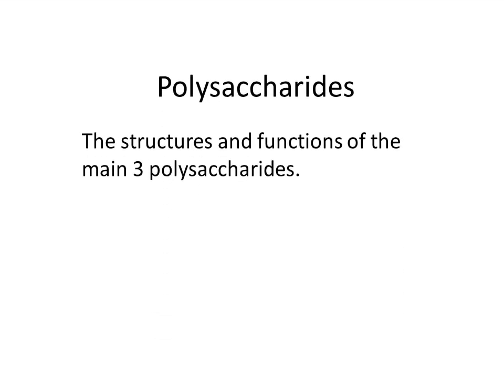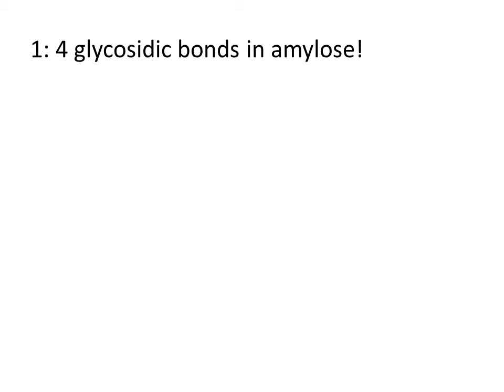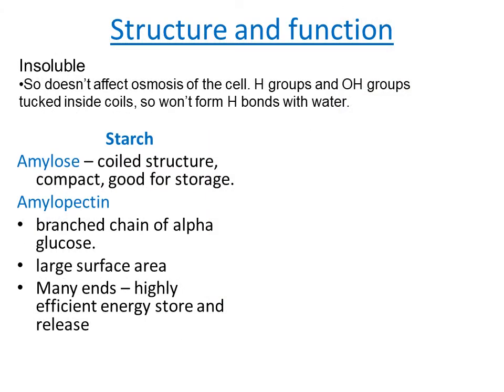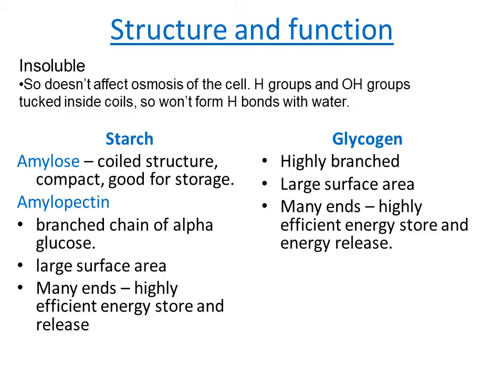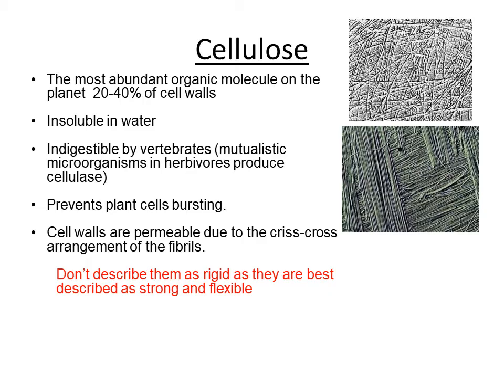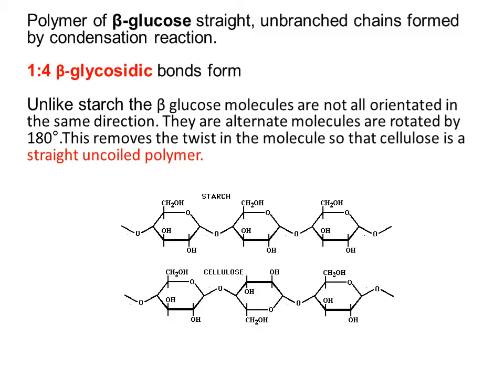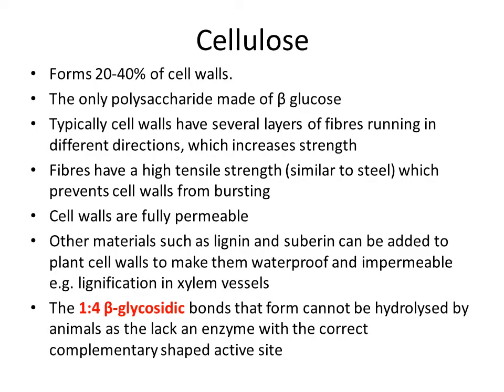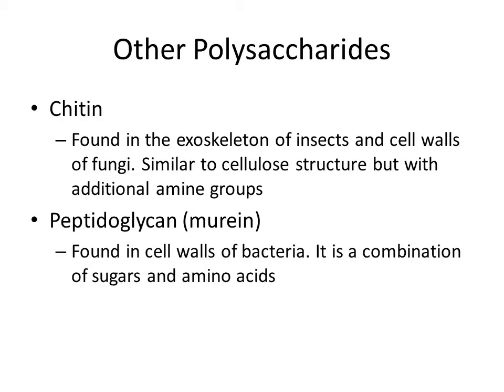Biology - SF - Polysaccharides SM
The structure and function of the common polysaccharides